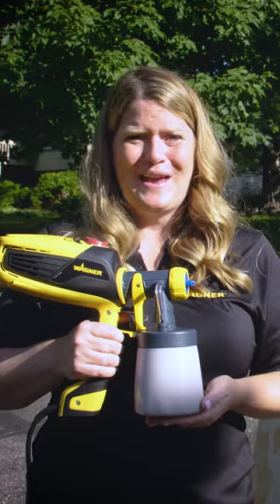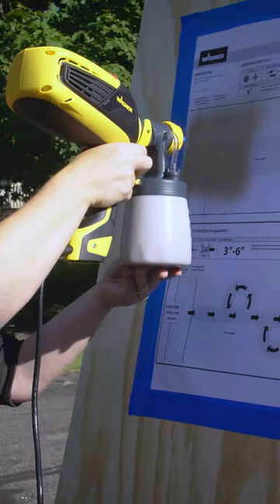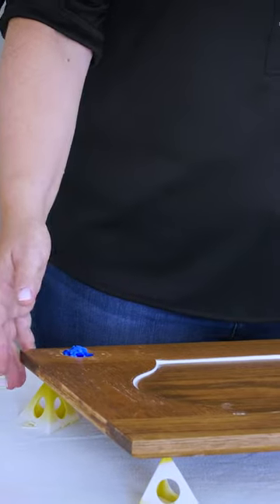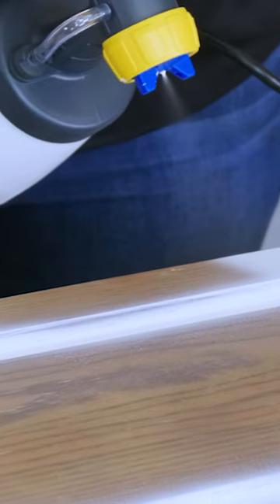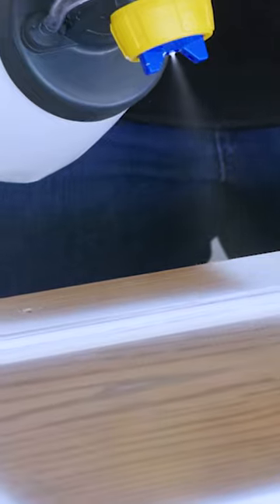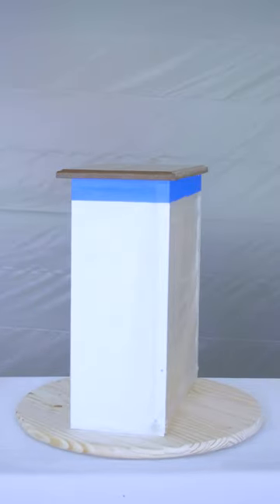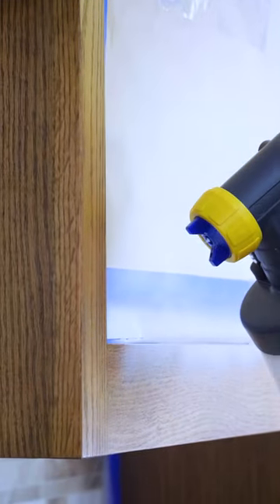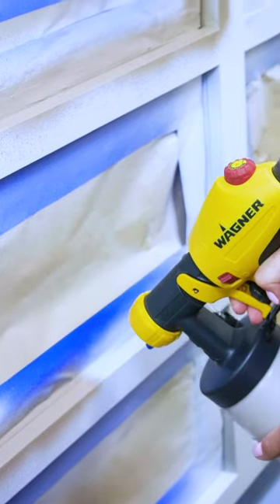How to Paint Kitchen Cabinets with a Paint Sprayer - Part 2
Update and completely transform your outdated kitchen cabinets using a Wagner FLEXiO paint sprayer to achieve a super smooth finish. In this tutorial, we'll show you how to easily paint kitchen cabinets for beginners using a Wagner paint sprayer.

This project was completed with a Wagner FLEXiO paint sprayer. Learn more about these sprayers on our